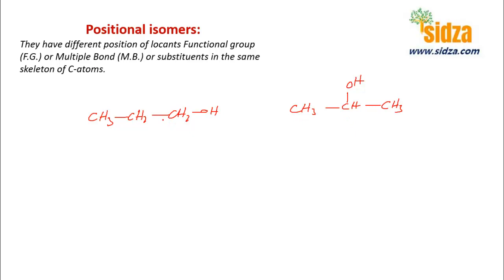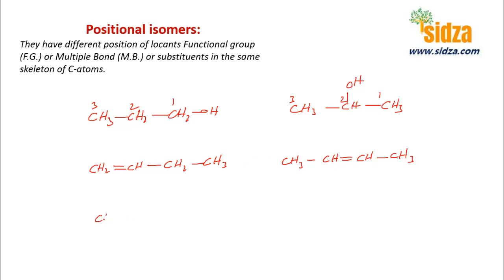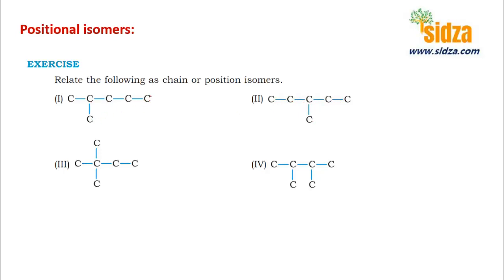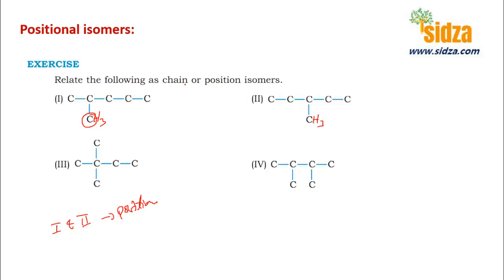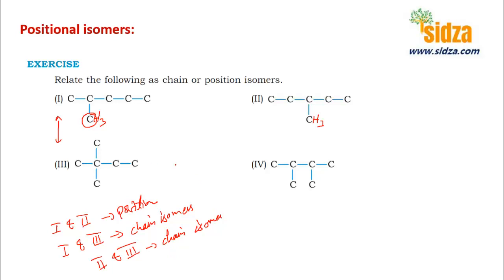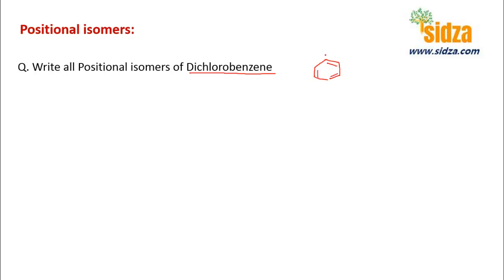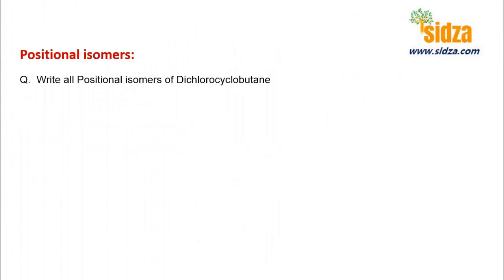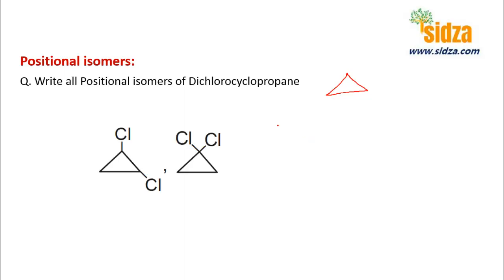Position Isomerism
Limited seats Hurry